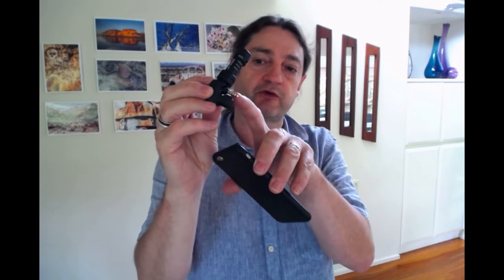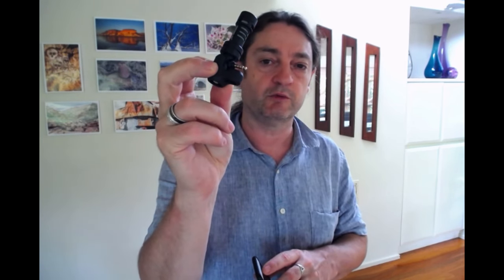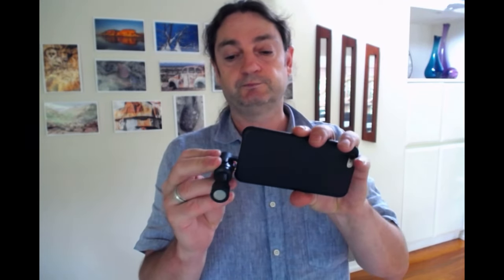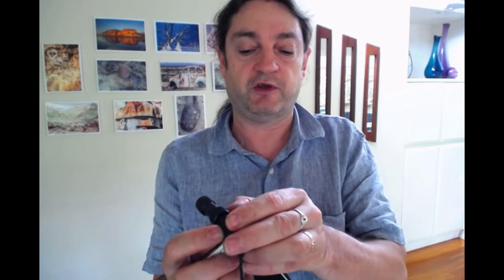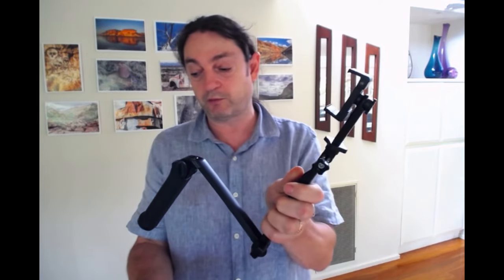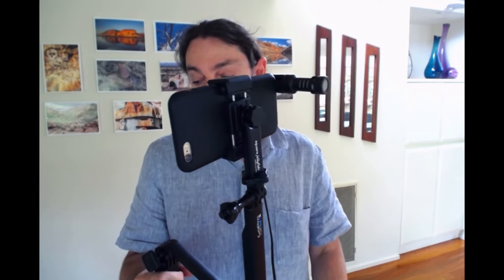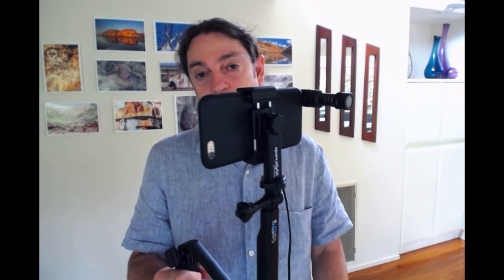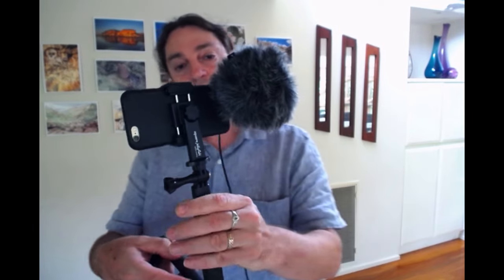Rode VideoMic Me review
In this video I provide an overview of the Rode VideoMic Me microphone for smartphones.

Additional items
Iphone 6
GoPro 3way Selfie stick
Monopod Tripod Mount Adapter 1/4'' Screw Thread For GoPro